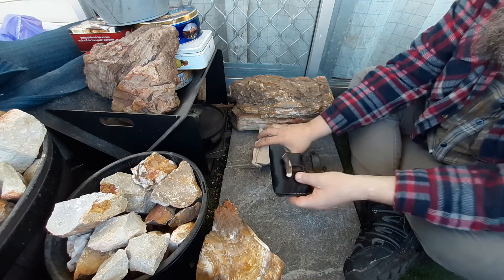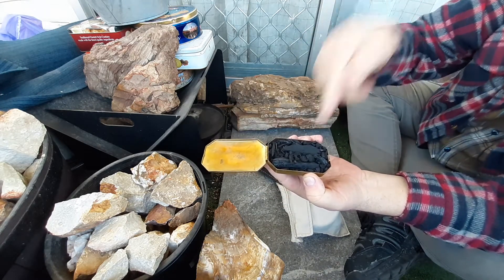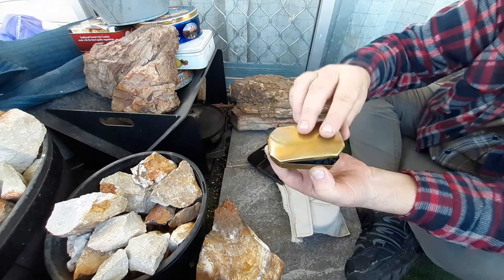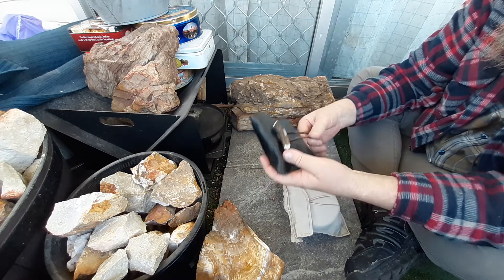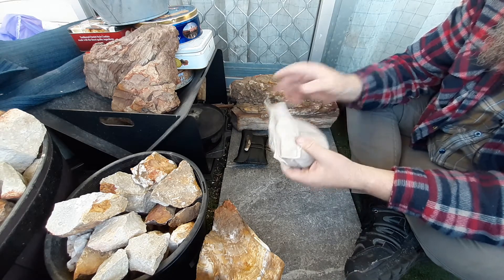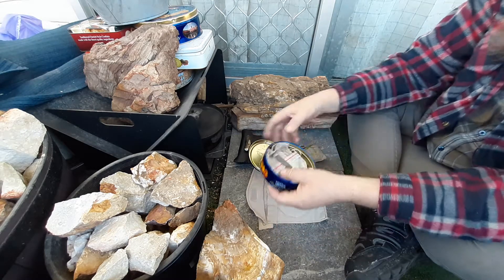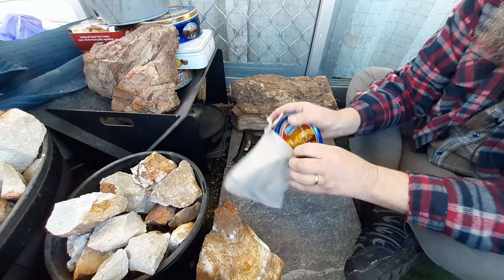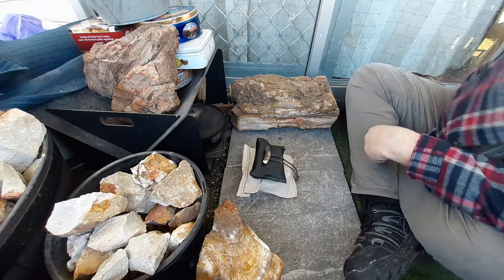my traditional 1700 tinderbox tin kits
Here I show two kits I have assembled around my 1700 tinderboxes, these are my working tinderboxes which I swap between on a regular basis. I love these two traditional tinderboxes, they have become a part of my flint and steel core equipment.